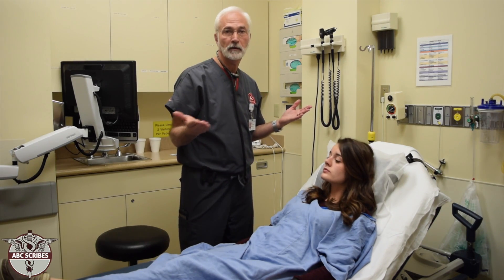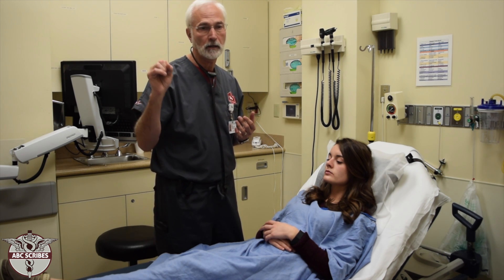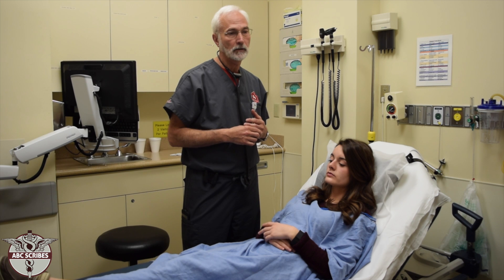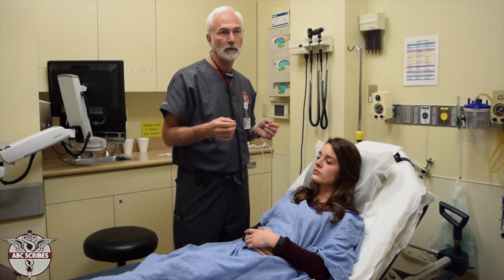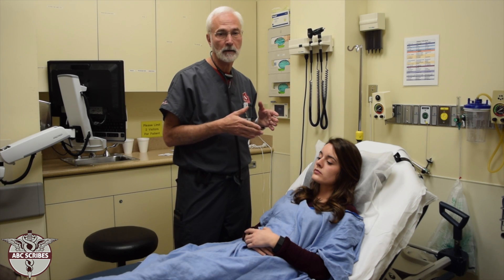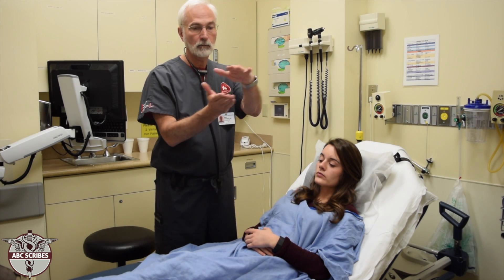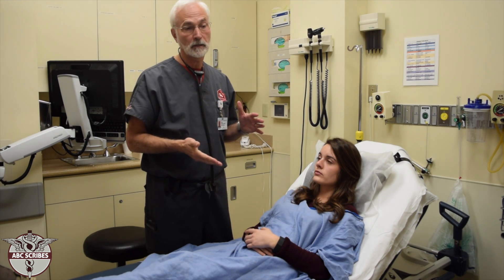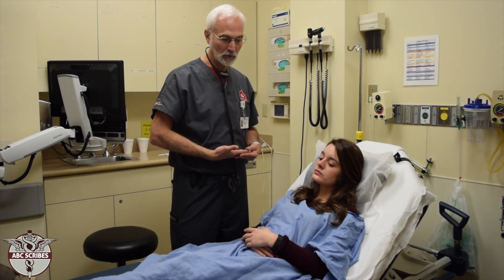Physical exam tutorial. Genitourinary.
Learn the basics of a genitourinary physical exam for medical documentation.